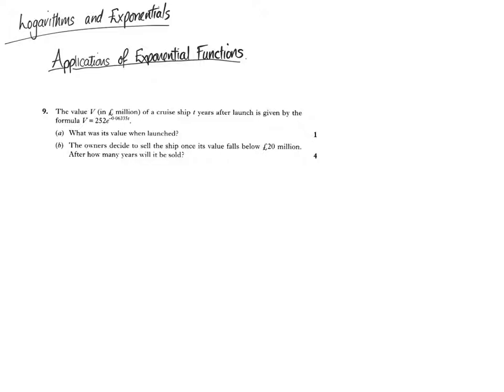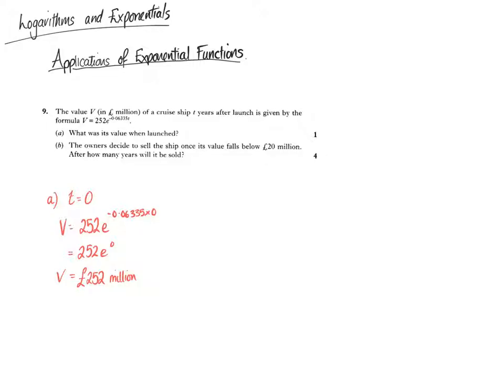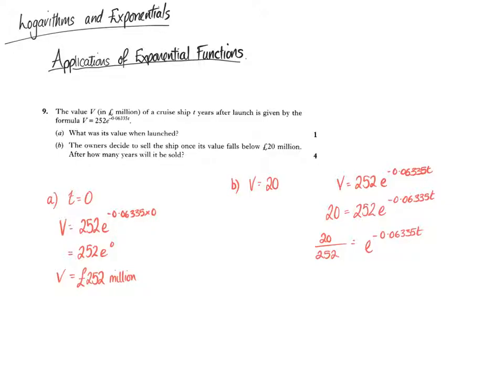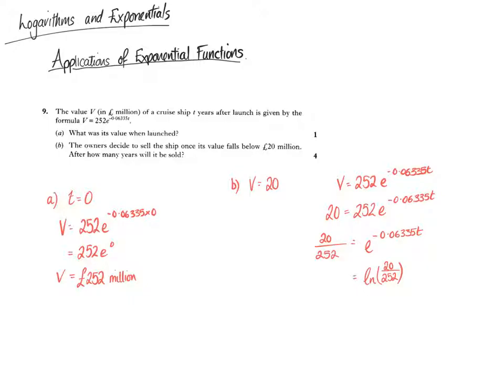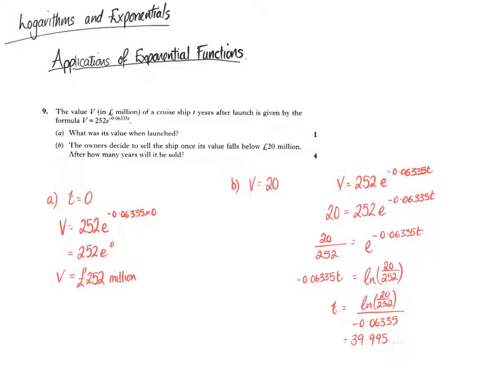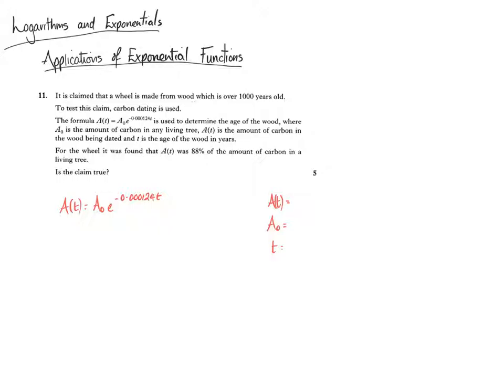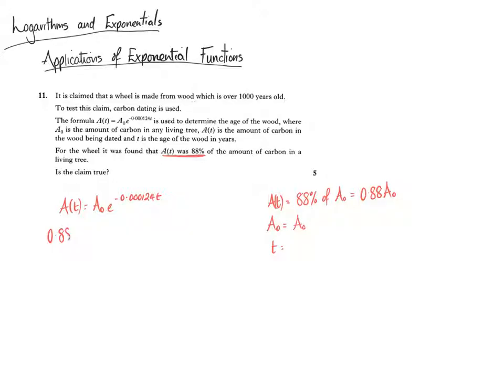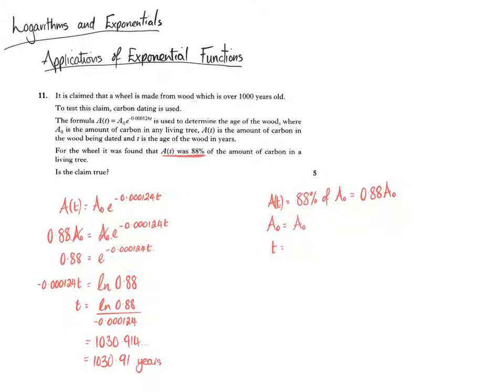E&F 6 - Applications of Exponential Functions - Higher